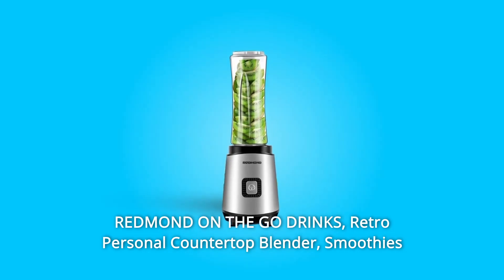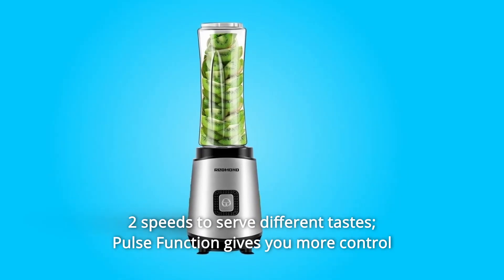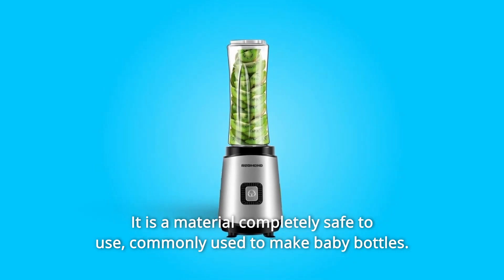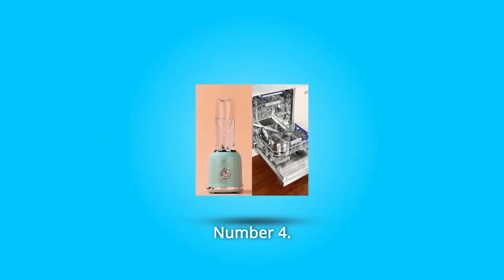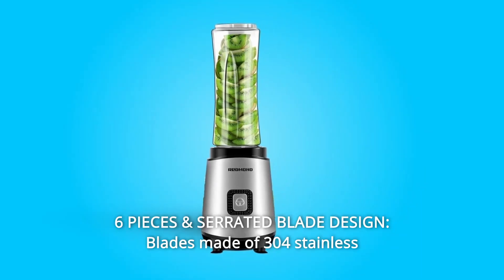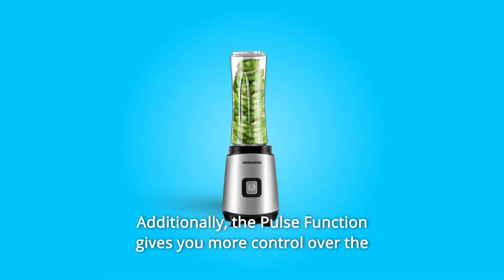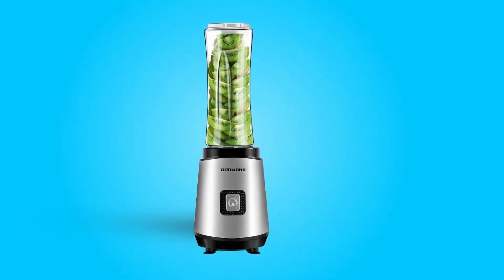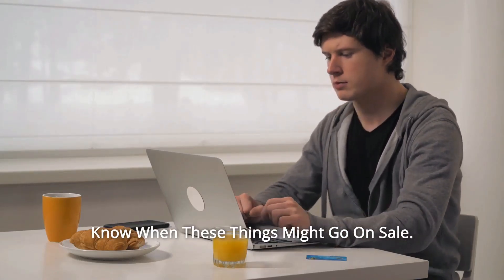REDMOND Personal Blender Countertop Smoothie Blender Review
Check Amazon's latest price (These things might go on Sale)

Smoothies are a great way to get more nutrition into your diet. REDMOND ON THE GO DRINKS, Retro Personal Countertop Blender, Smoothies are a great way to get more nutrition into your diet. A single-serve blender saves space on your countertop and is less expensive. You may enjoy your smoothie wherever you are with a portable bottle blender! Powerful enough to handle frozen fruit and most hard substances, 300 Watt motor, 20000 RPM. Two speeds to accommodate a variety of tastes; the Pulse Function provides you more control over the blending or chopping operation.

Tritan travel bottle is both safe and healthy. Bisphenol-A, Bisphenol-S, and other Bisphenol compounds are not present in Tritan material. It is a perfectly safe substance that is widely used to produce infant bottles. Has impact strength, toughness, and durability, and is odourless.

High-quality seals that are both reliable and portable. You may put it in your travel luggage as long as you use it responsibly.

Two travel bottles with a handle and a spout are ideal for those on the move and suit the demands of parent-child travel.

Simple to Clean & Dishwasher Safe: The single-serve blender is extremely simple to clean by washing or mixing.

POWERFUL & COMPACT: Personal blender with a 300 Watt engine and a 20000 RPM speed, which is powerful enough to handle most items with the right quantity of liquid. Compact design for individuals with little storage space who want to make morning smoothies, shakes, and dips fast.

6 PIECES & SERRATED BLADE DESIGN: 304 stainless steel blades High strength, food grade. With its 6-point and serrated blade design, this blender can smash tiny ice crystals and completely combine smoothies.

2 SPEEDS & PULSE FUNCTION: Having two speeds allows you to more efficiently handle meals of varying hardness and deliver diverse flavours. Furthermore, the Pulse Function allows you to have greater control over the blending or chopping process.

DOUBLE 20 OZ HEALTHY TRAVEL BOTTLE: Combine all ingredients in a blender. Bottle constructed of Tritan material, which is healthful, sturdy, and durable, and is not prone to odour. It is a popular material used to produce infant bottles. TWO 20oz travel bottles with handle and spout are ideal for on-the-go people for parent-child trips.

Searches related to REDMOND Personal Blender Countertop Smoothie Blender Review

REDMOND Personal Blender Countertop Smoothie Blender
REDMOND Personal Blender
REDMOND Personal Blender Review
REDMOND Smoothie Blender
REDMOND Blender
REDMOND Blender Review
Personal Smoothie Blender
Personal Blender
Smoothie Blender
Smoothie Blender Review